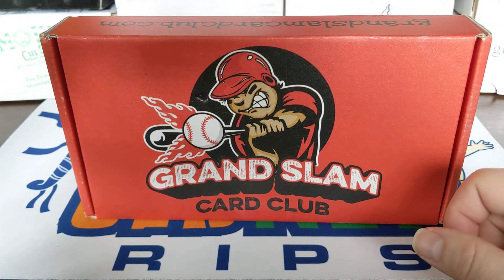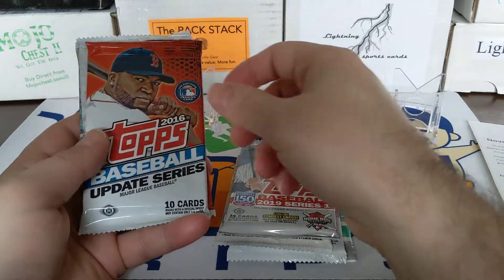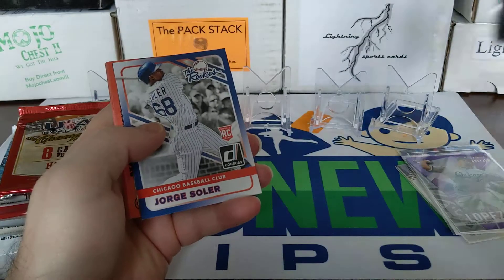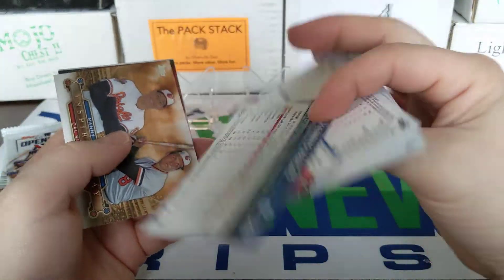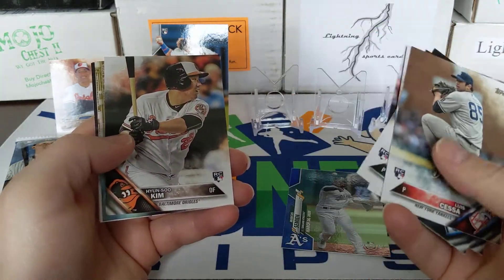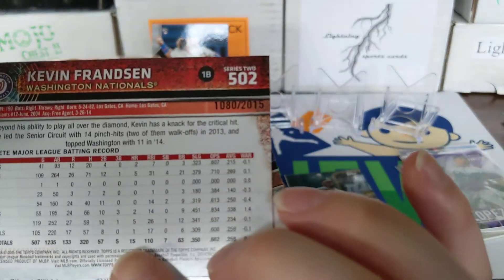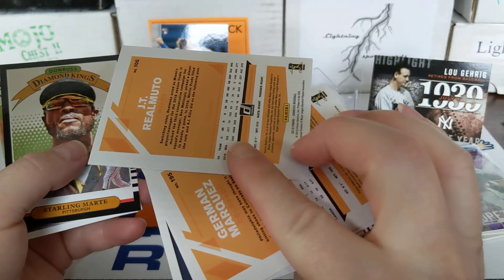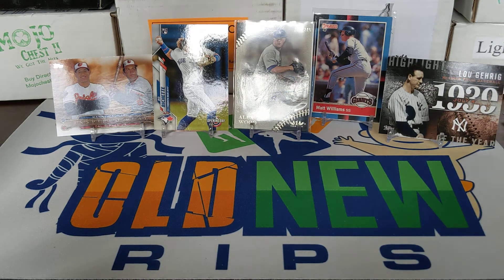Grand Slam Card Club Nov 2020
Welcome everyone to another Monday mix video. Today we are ripping into a Grand Slam Card Club rookie level plus edition subscription box. This is 40 dollars shipped and contains 8-10 hobby packs of baseball cards. We are hoping to get some new to us packs and maybe we can pull a couple of hits. Check it out and see how we did.

Spoiler Alert!! Pack List: All Hobby!
2013 Panini USA Baseball Champions
2015 Donruss
2015 Topps Series 1
2015 Topps Series 2
2016 Topps Series 2
2016 Topps Update
2019 Topps Series 1
2019 Donruss
2020 Topps Heritage
2020 Opening Day